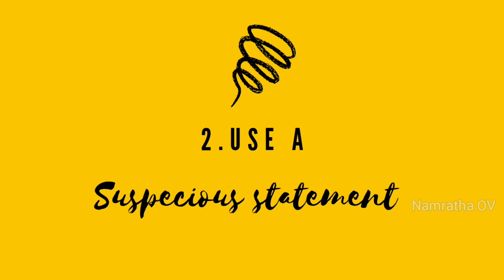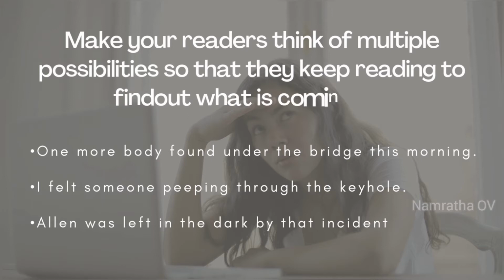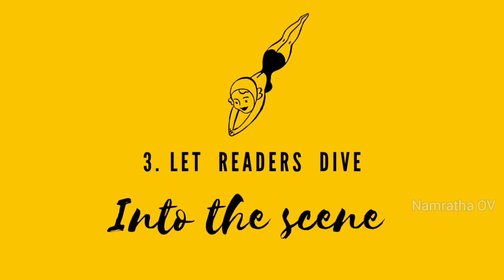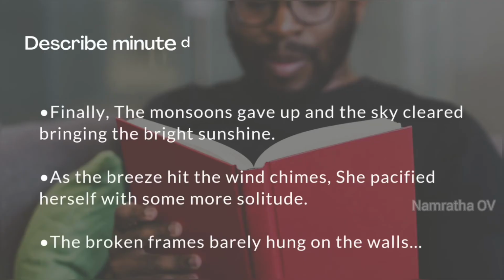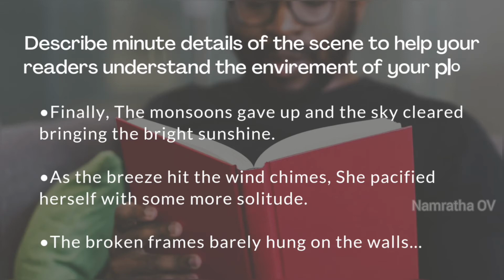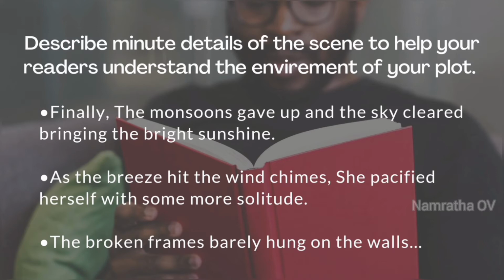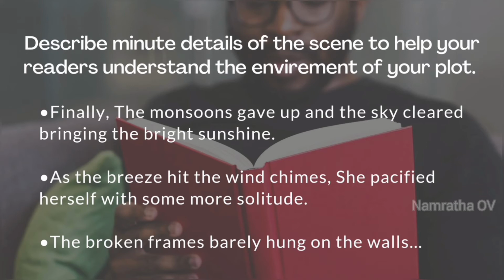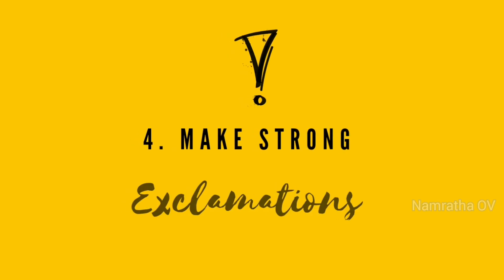Strory Writing Tips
It's easier to write something that's already started somewhere or to end but to start with writing something on our own is challenging to many of us. So, Here are the tips to help you start with your story writing.